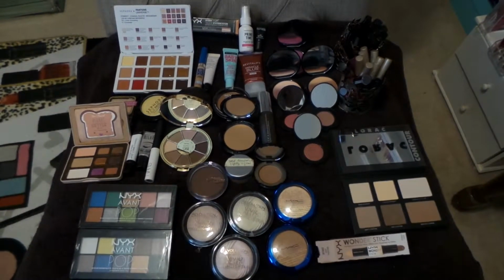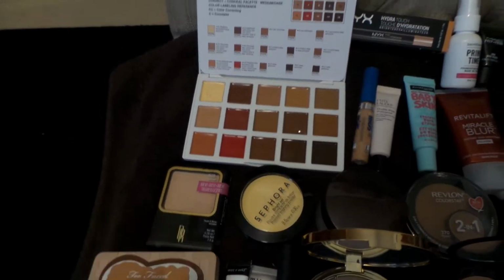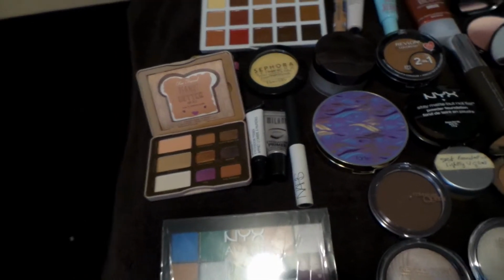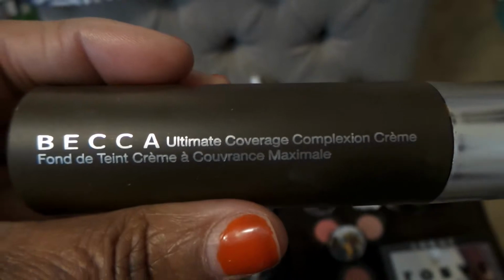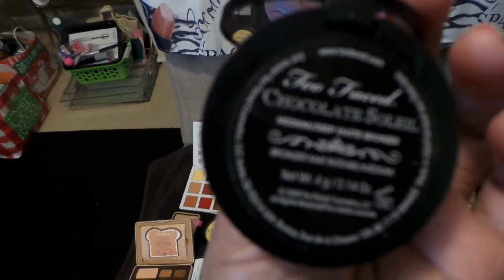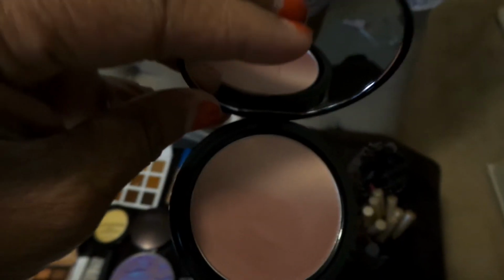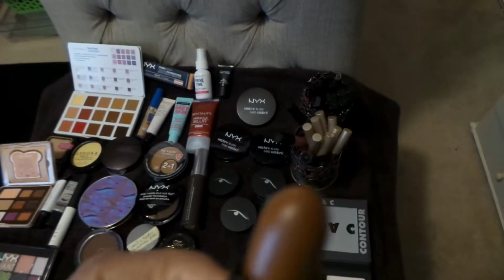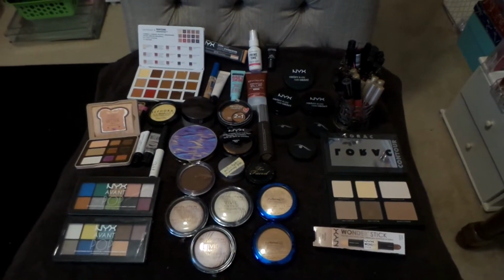SHOP MY STASH: MAKE-UP BASKET 4-10 THRU 4-23-16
OPEN ME!  This Video is in HD!!  Published April 13, 2016.  Well it's that time again.  Here is my make-up basket for the next two weeks.  There are some new products and seasoned products.  Please share with me in the comments what you will be wearing.

Also, let me know if you would like an in-depth review on any products in this video and feel free to suggest videos you would like to see from me.

I look forward to interacting with you.  Please bare with me while I work through the lighting and editing.  I am trying new editing in this video. let me know your thoughts.   Now on to SHOP MY STASH!!

Make sure you have your settings set to receive notifications of new uploads.

I am not a Make-up Artist (MUA).  I am just a mom and grand mom who loves beauty products, skincare, body care and fashions.

This video is not sponsored and the content is my own opinion.